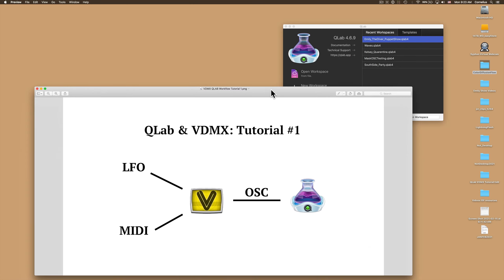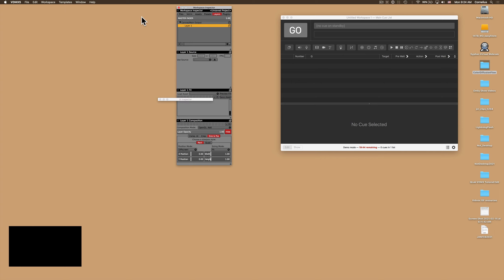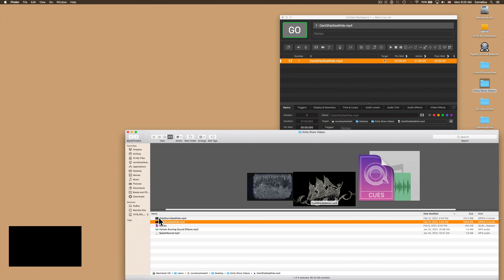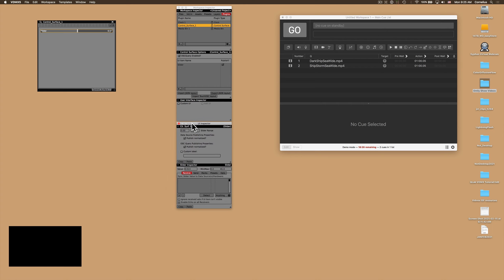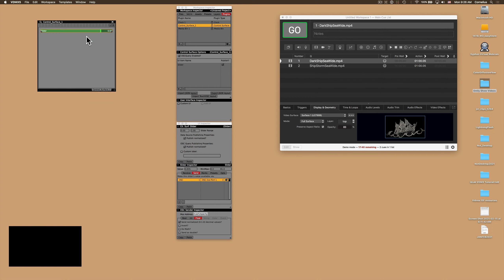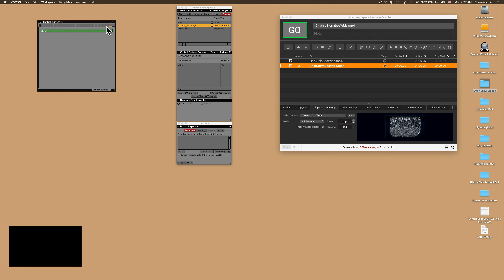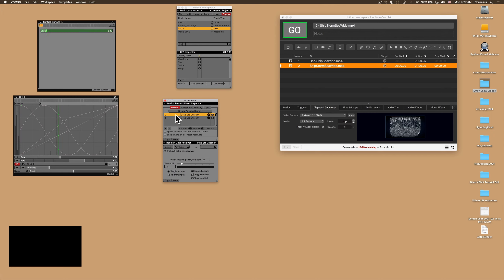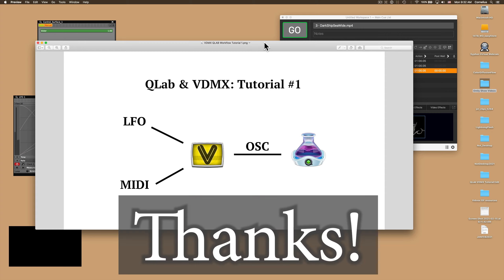QLab and VDMX: Tutorial 1 LFO MIDI OSC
In this tutorial we cover a way to use VDMX LFO and MIDI data to control a layers opacity in QLab over OSC. For a full write up of this tutorial

Figure 53® and QLab® are registered trademarks of Figure 53, LLC.